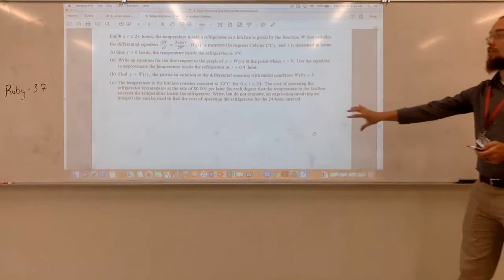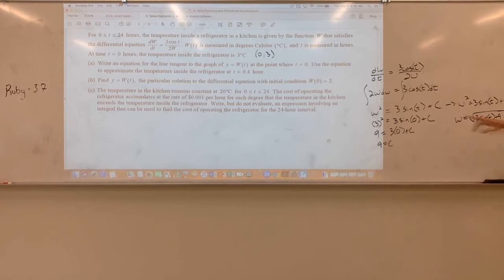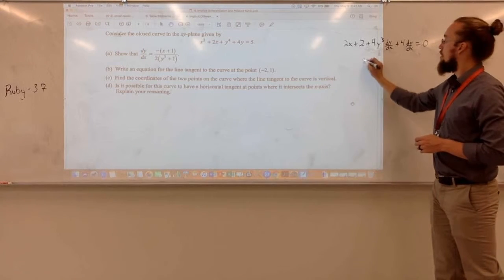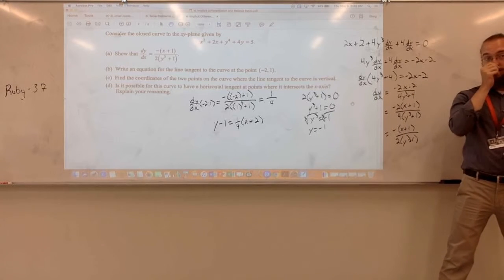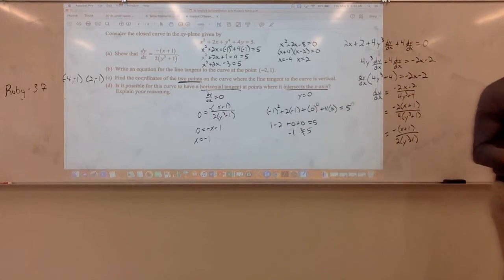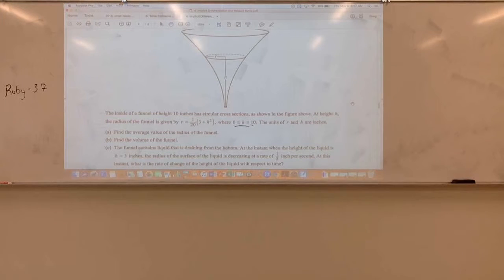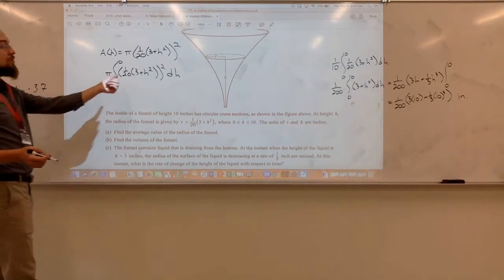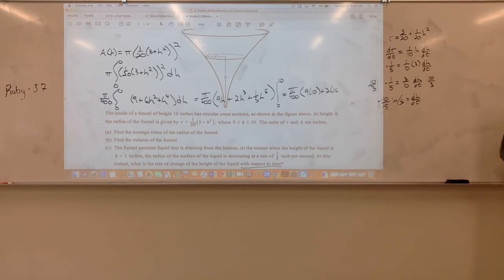5/9/19 Mr. Fach AP Calc